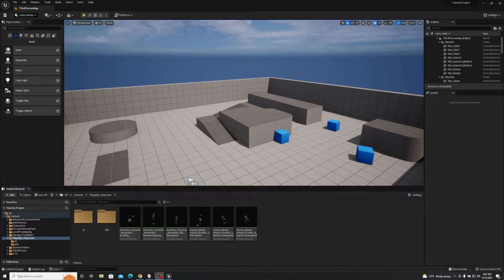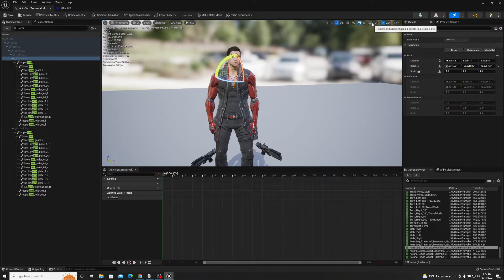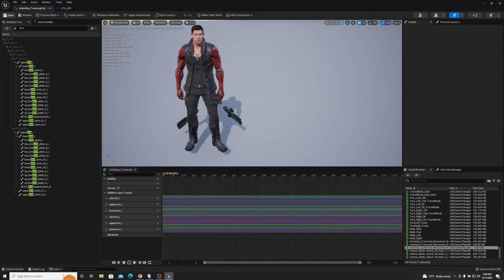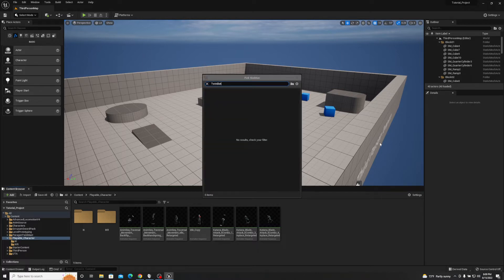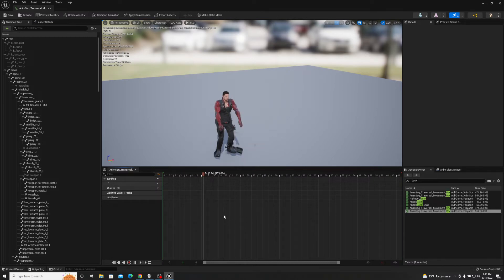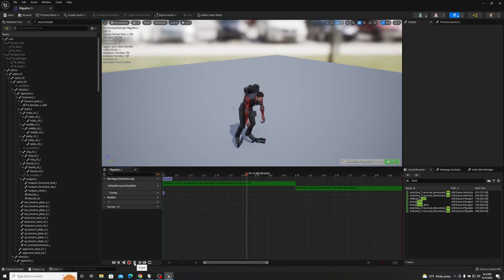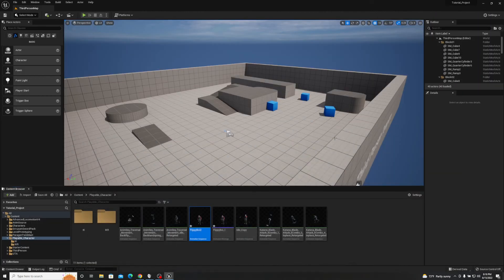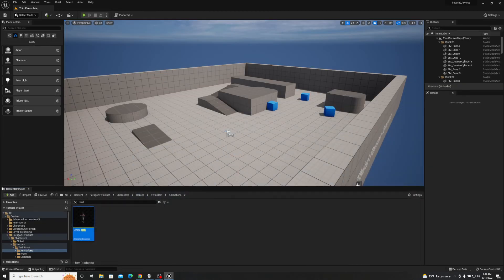Unreal Engine 5 Tutorial - Ways to Edit Animations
Hey everyonne!!

We are well on our way with unreal engine - This time showing how to use keyframes, and created animation montage sequences to create customized Animation sequences that can be used within the anim graph or used as a montage for triggered events!